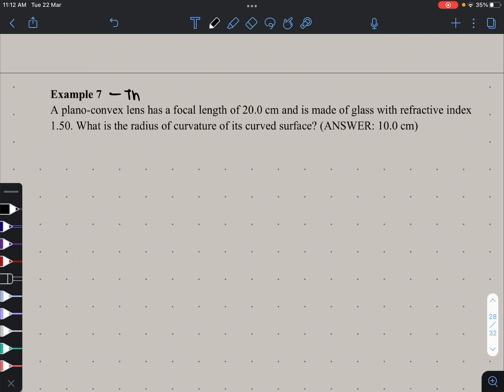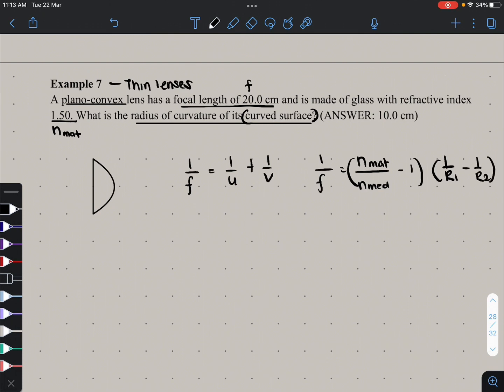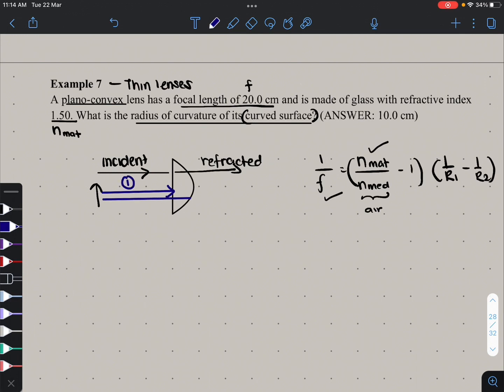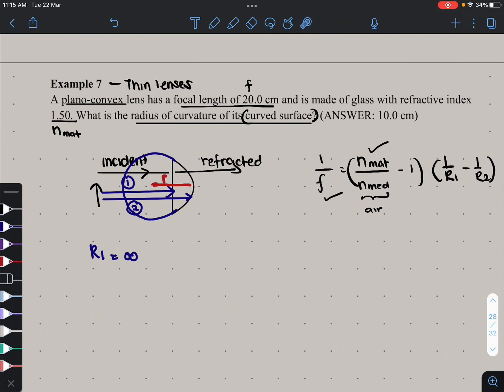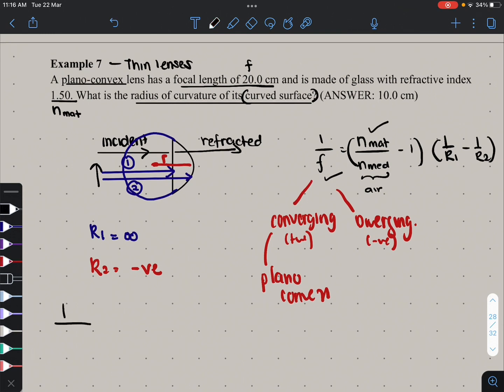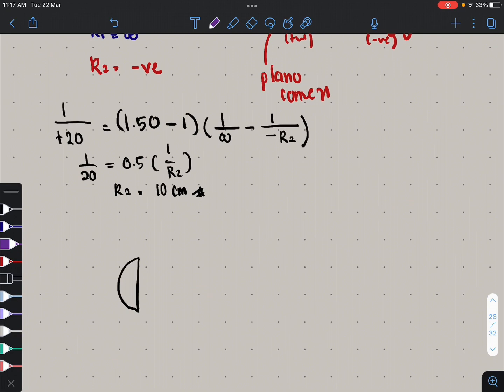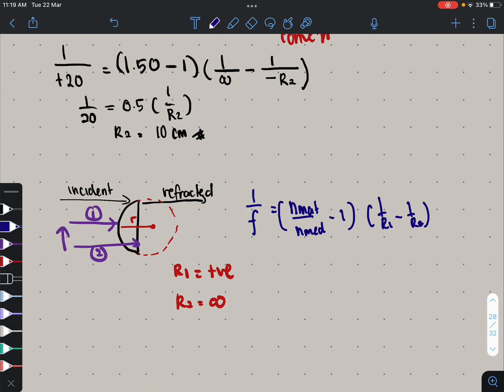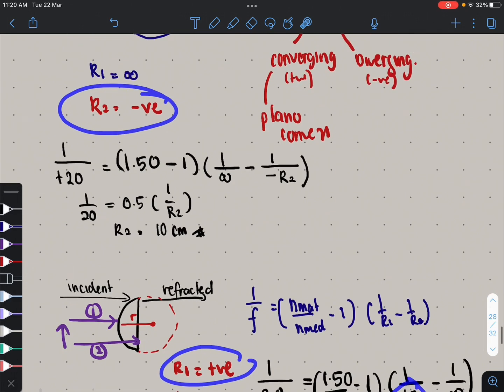SP025 CHAPTER 7 EXAMPLE 7